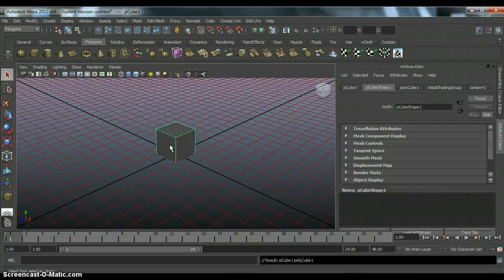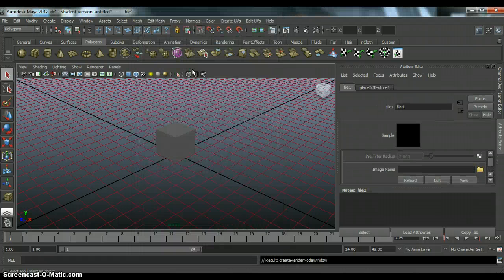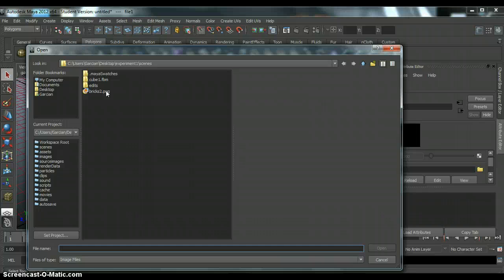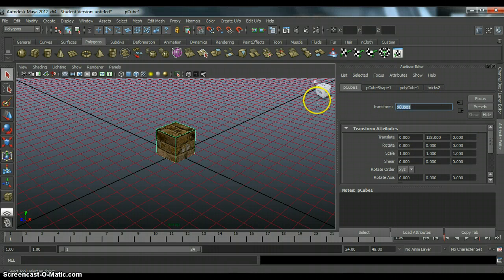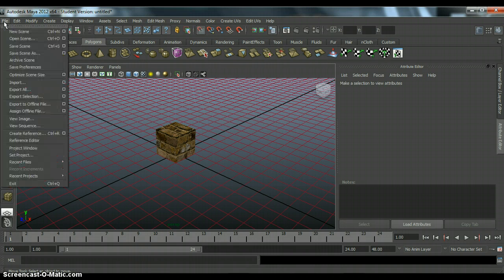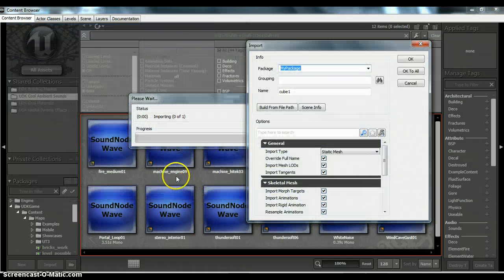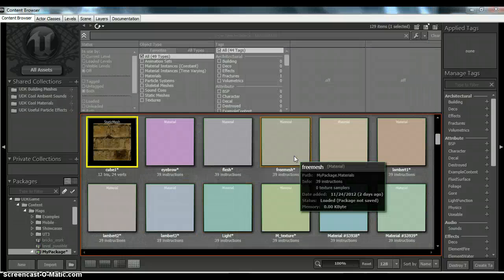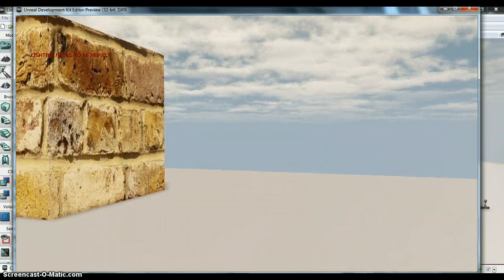Textured Meshes with Collision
A quick tutorial for my CA 195 class